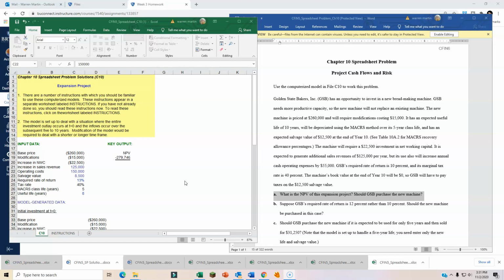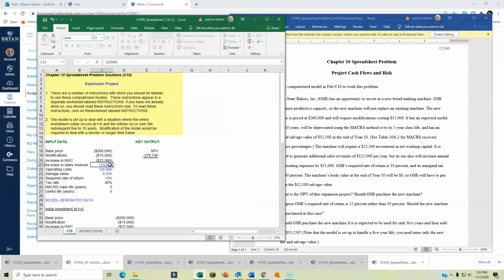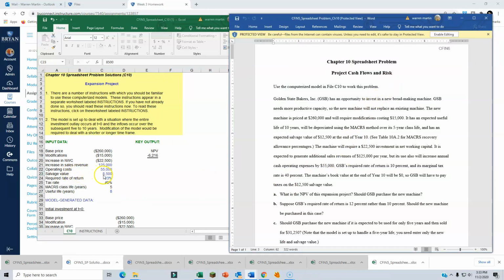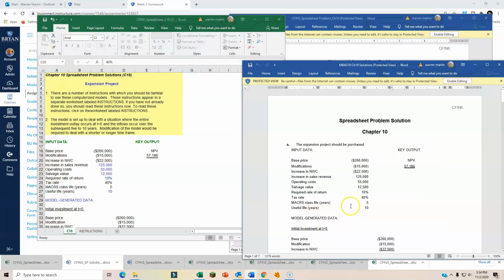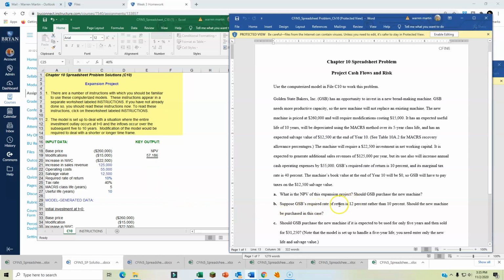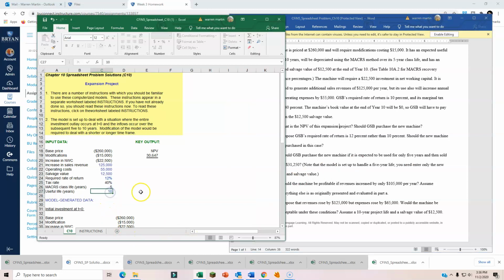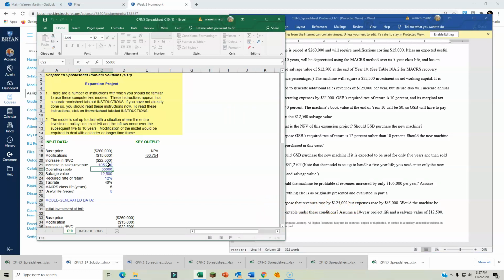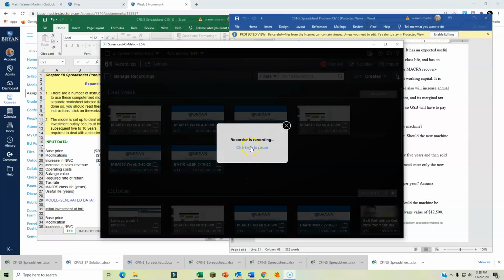MBA510 WK3 Ch10 Homework